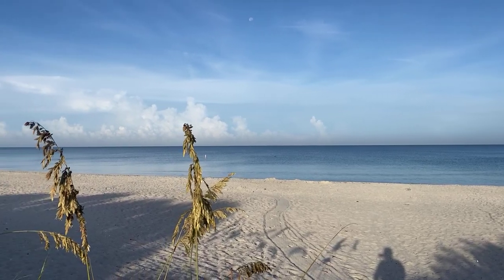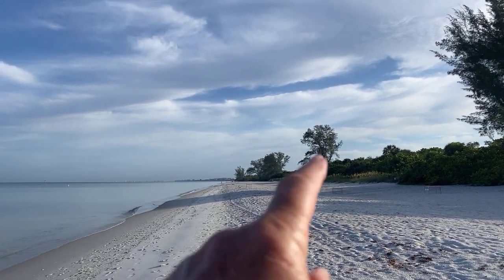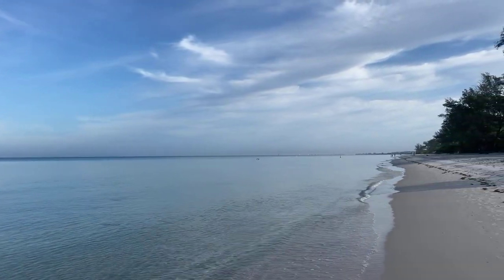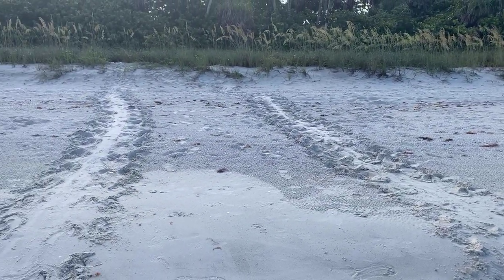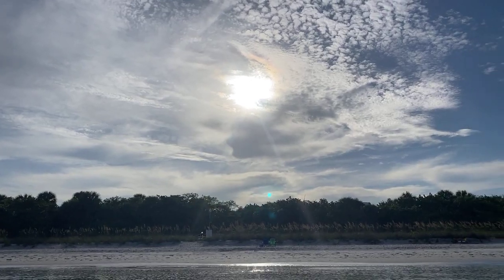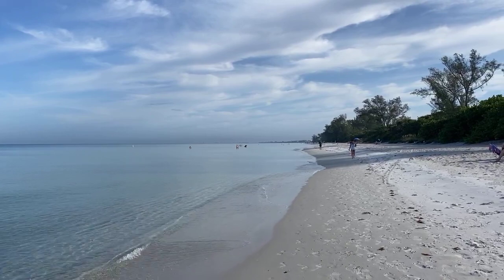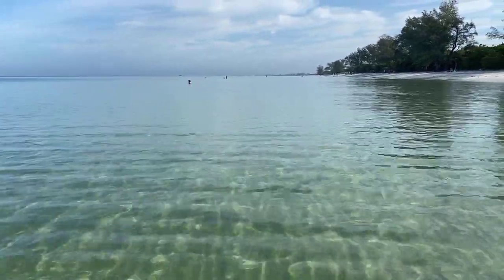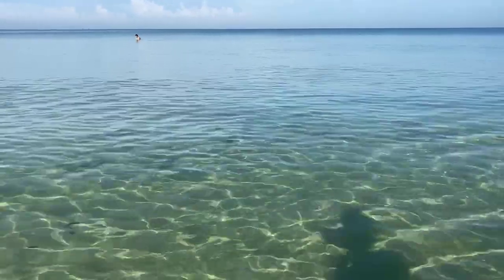Part 1 of Robb's Sunday Morning Beach Walk at Delnor-Wiggins 06.27.21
Another glorious morning! Join Robb Stan, for PART ONE of his Sunday morning beach walk at Delnor-Wiggins Pass State Park, in North Naples, Florida. Recorded LIVE on Facebook, June 27, 2021. If you enjoy Robb’s morning beach walks, videos, and photos, tips are always appreciated.

Follow Robb from SWFL-TV, LIVE in the morning on Facebook @ If you like the beach as much as Robb does, his live video streams are a great way to start your day! We invite you to join our beach family in a peaceful and friendly atmosphere, abundant with beauty and full of surprises. Make new friends, collect seashells, see dolphins and other fascinating marine life. Do some bird watching as we check out the many species of shorebirds. No two mornings are the same. See you on the beach! Southwest Florida Television - Bringing people together, one beach walk at a time.